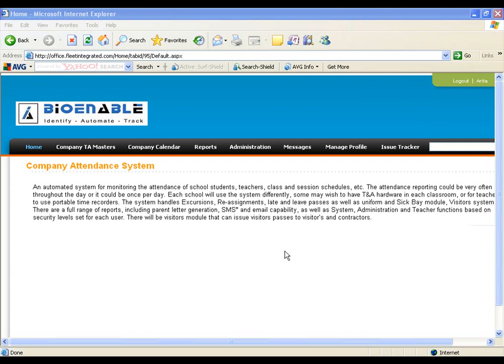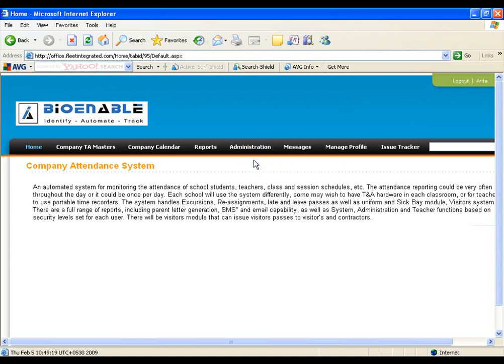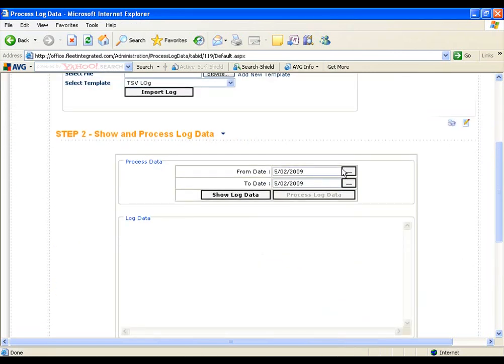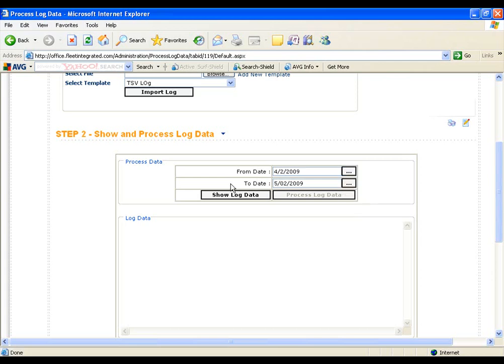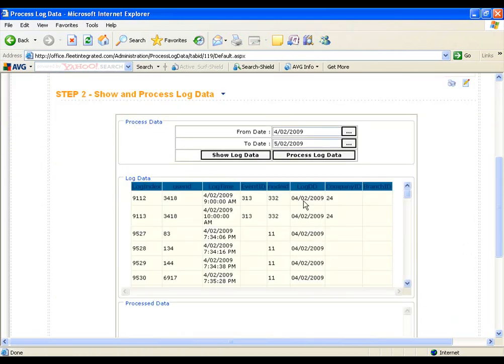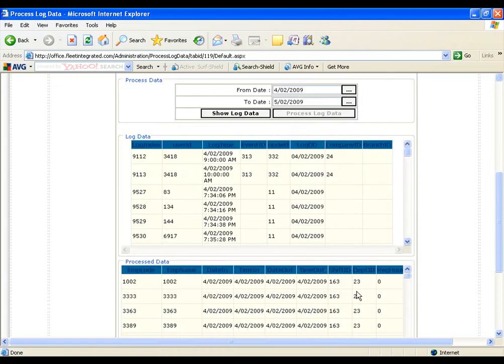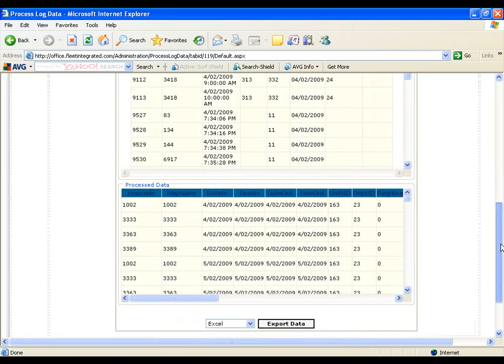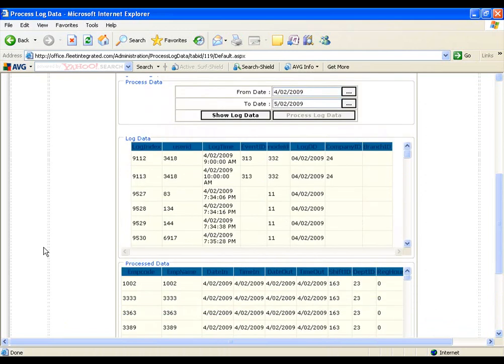Process Log Data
This Video shows processing of the logs of the employees